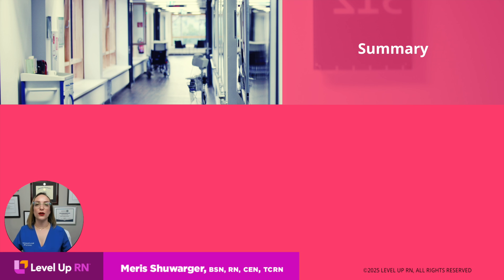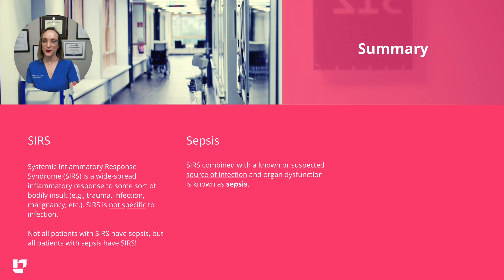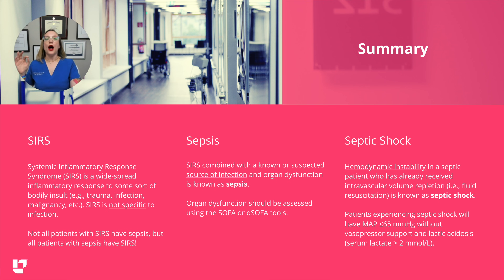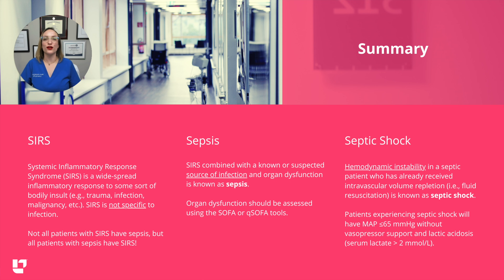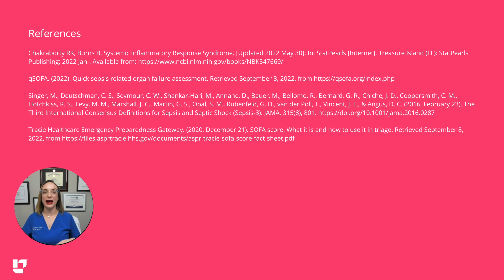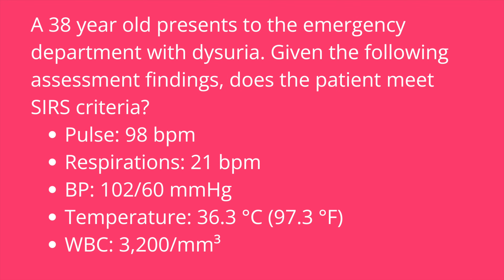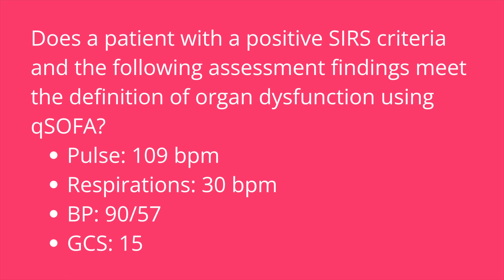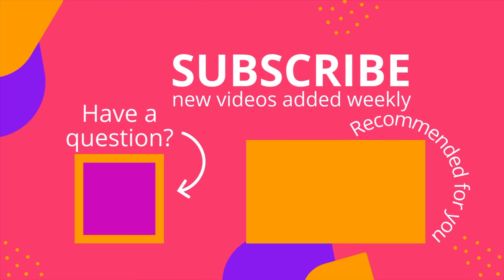Sepsis Summary: SIRS, Sepsis, & Septic Shock- Continuing Ed for Nurses & Students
Meris Shuwarger, BSN, RN, CEN, TCRN, summarizes the content from the previous video. She recaps the difference between SIRS, sepsis, and septic shock, and reviews SOFA and qSOFA criteria. Be sure to stay to the end to test your knowledge of key facts provided in this video series with our quiz questions! The information is for anyone who works in an outpatient clinic, in the community, in an acute care setting, or in a long-term care setting.

The Nursing Continuing Education video tutorial series is intended to help nurses and nursing students level up throughout their careers. Our team of practicing nurses and nurse educators work together to identify practice gaps and to create practical & interesting opportunities to address those gaps.

00:00 SIRS overview
00:55 Sepsis overview
1:34 Septic Shock overview
3:35 References
4:11 Quiz Time!